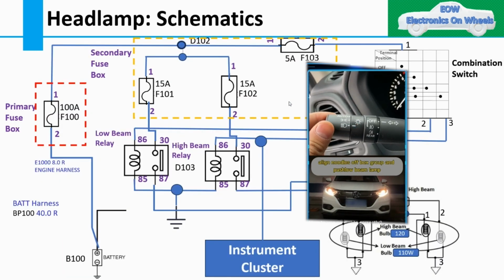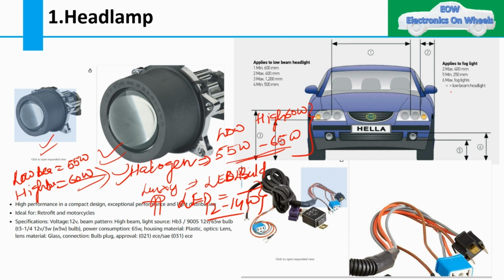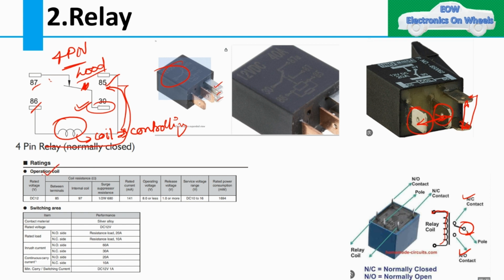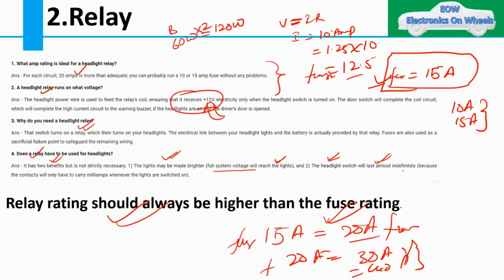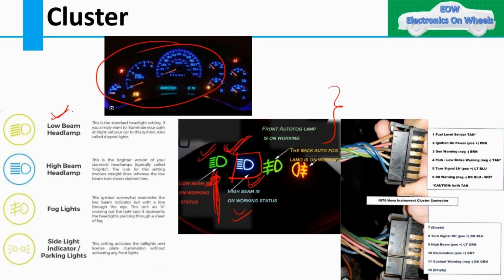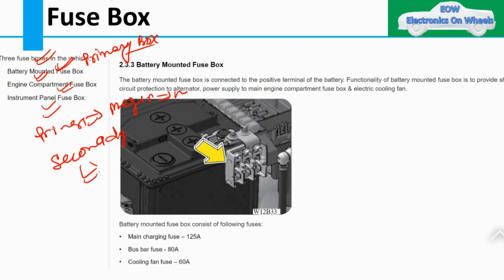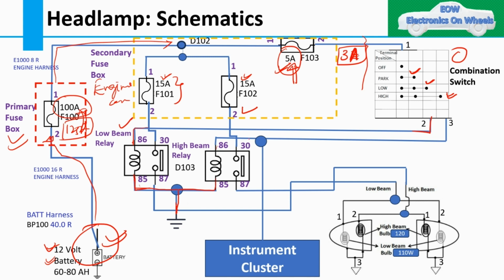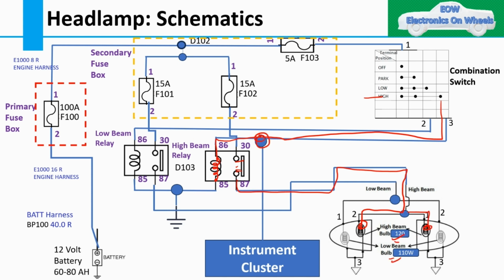Headlight Wiring Diagram||How to wire headlight relays||How Headlamp works in car||Lamp Schematics